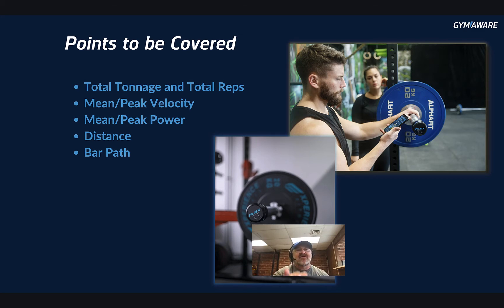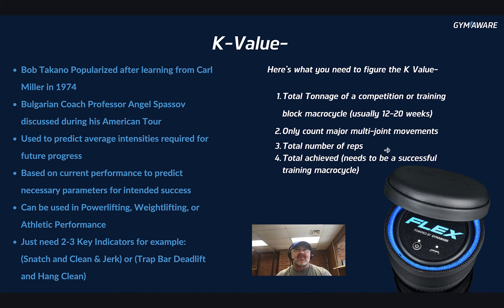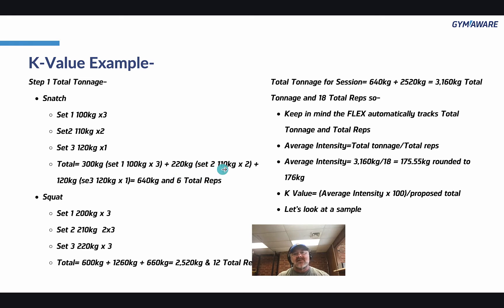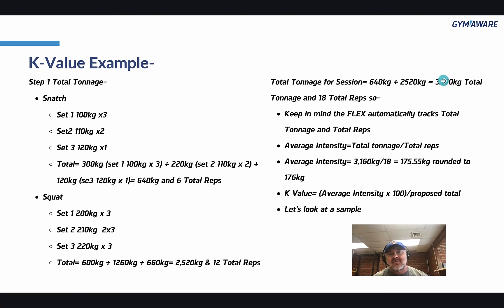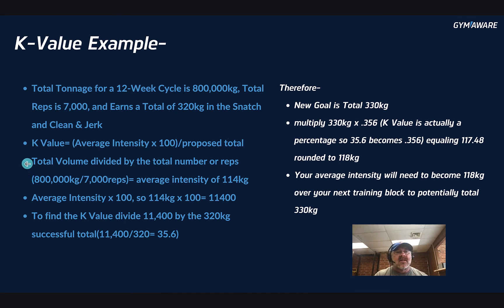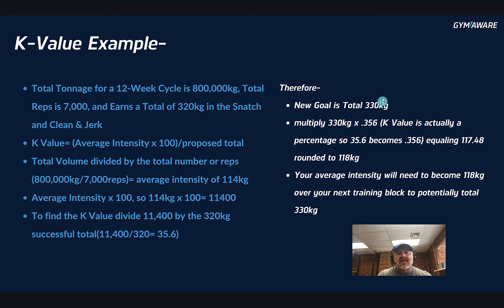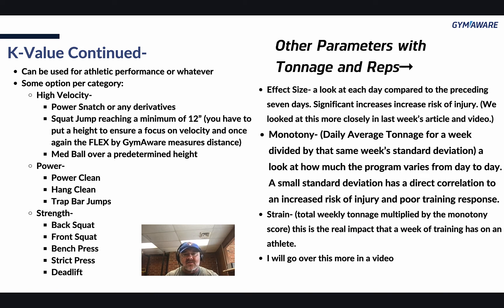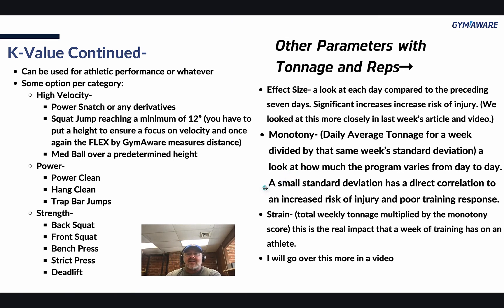Guide to the GymAware FLEX app data and implementation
"In the previous topic, we dove into data in reference to the GymAware RS and the data collected on the GymAware Cloud. If you read that article or watched the video, then you know that the potential uses for data are immense for individuals and/or teams. However, what if you are a GymAware FLEX user training in your garage or in the corner of a gym? What if you are a FLEX user and coach in a box gym, which is now very typical thanks to CrossFit? There’s a lot of useful data that’s automatically tracked on every user’s FLEX app (FLEX Stronger app - available for free). In this article, we'll focus on the below in regards to the the GymAware FLEX app data and implementation (Android and iOS):

- Total Tonnage and Total Reps
- Mean/Peak Velocity
- Mean/Peak Power
- Distance
- Bar Path